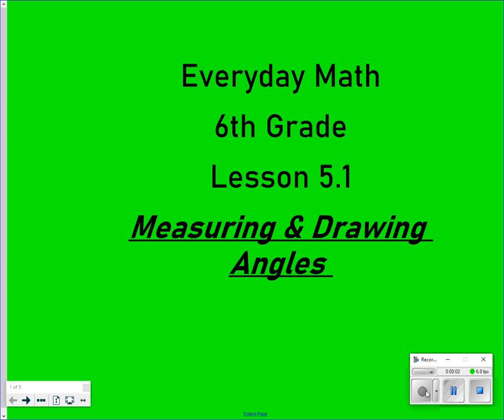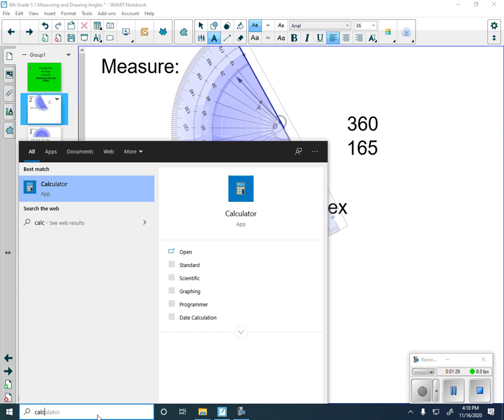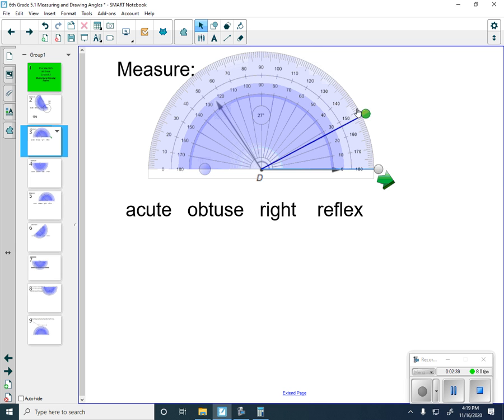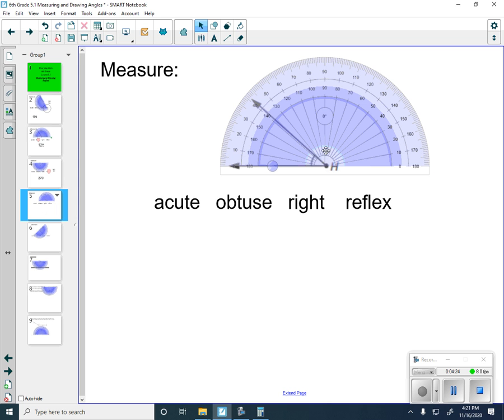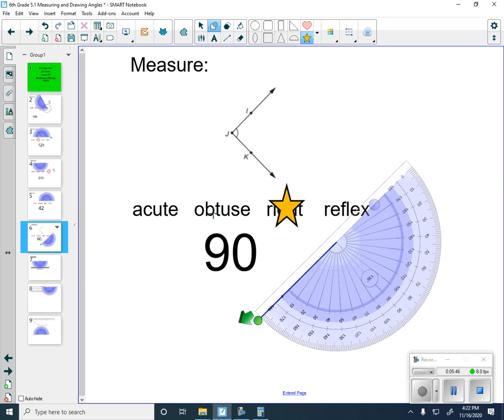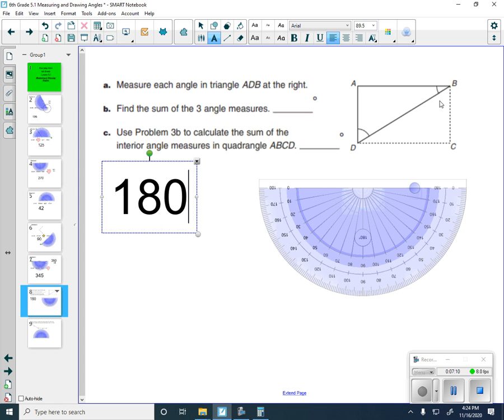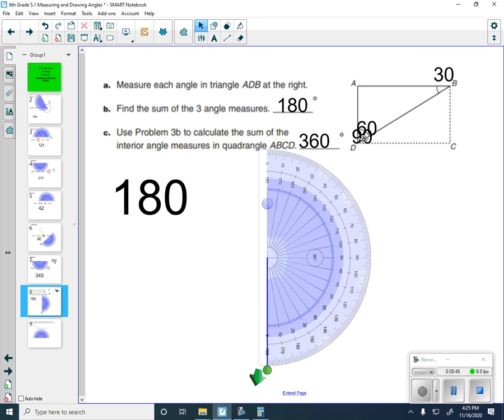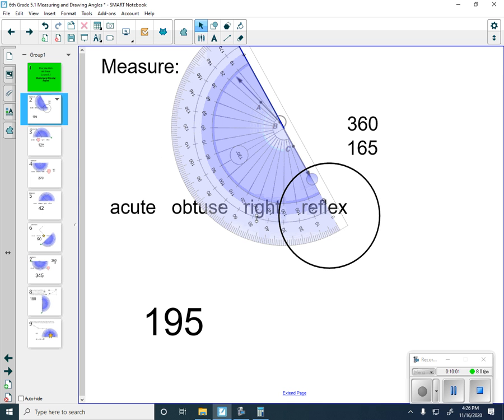5 1 Flipped Math Video